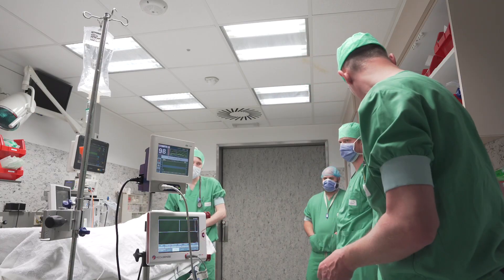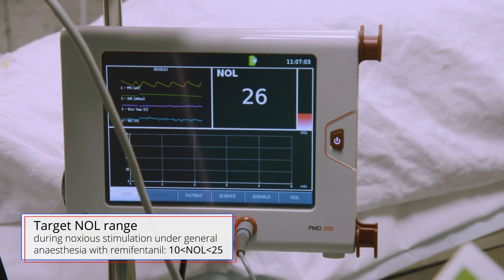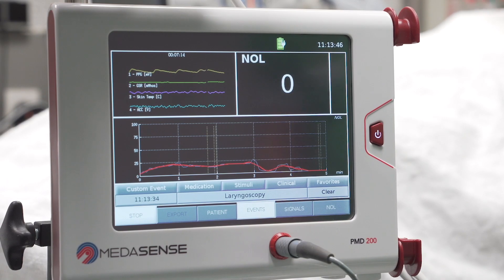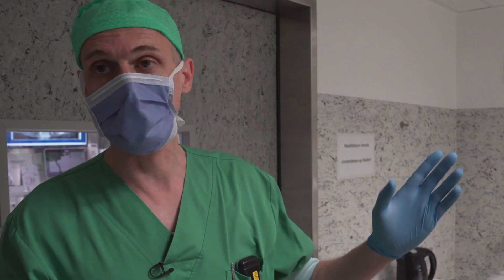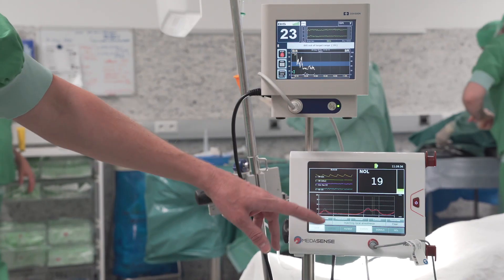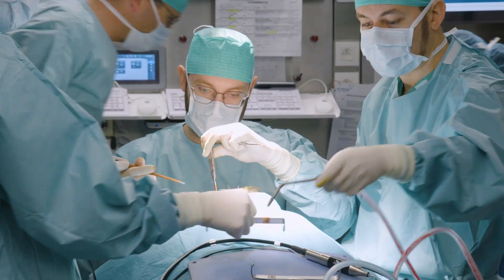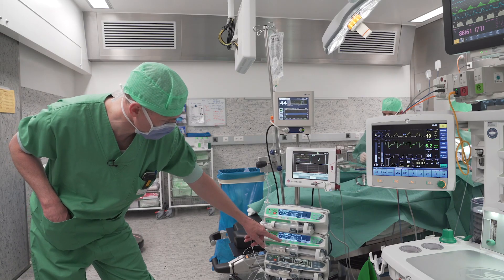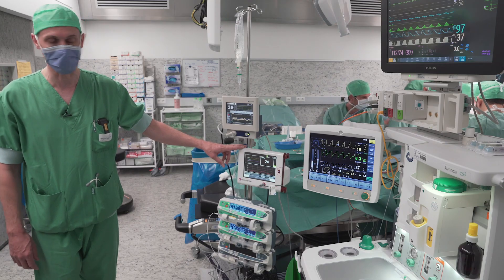NOL in the Operating Room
Dr. Hugo Vereecke of AZ Sint-Jan Brugge-Oostende AV, Belgium, demonstrates:
•   How NOL monitoring guides opioid dosing, optimizing the nociception-antinociception balance
•   How NOL monitoring gives a more accurate reflection of the nociceptive response, compared to heart rate and blood pressure and helps to safeguard the patient’s condition during surgery.

General Anaesthesia Cases with Propofol-Remifentanil Target-Controlled Infusion (TCI)

See NOL utilized at each stage of the surgical procedure:
•   Setup
•   Induction
•   Intubation
•   Maintenance
•   Incision
•   Re-adjusting analgesia
•   Pre-extubation
•   Extubation